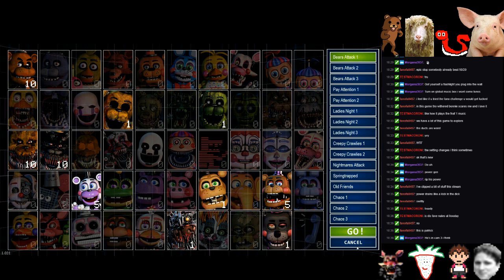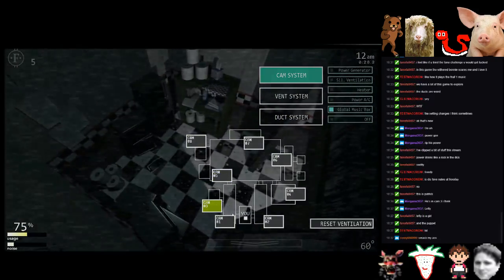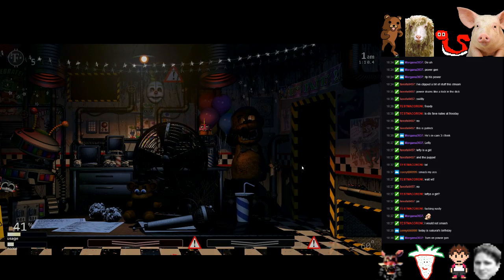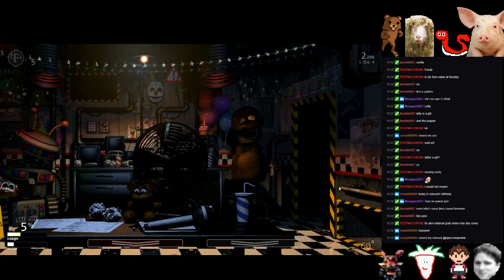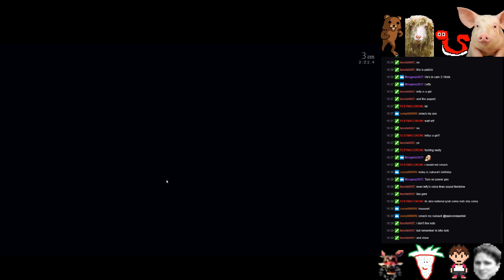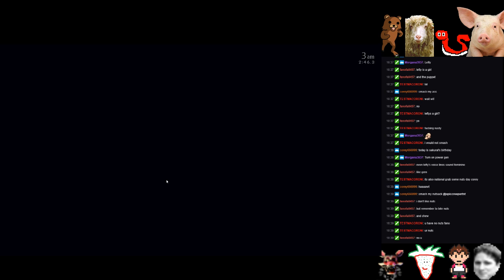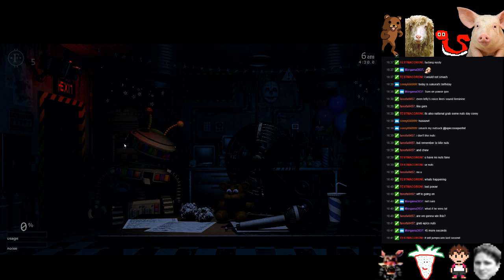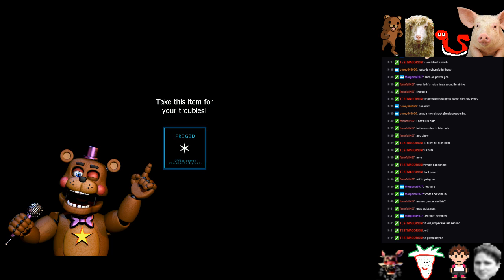Ultimate Custom Night - Beating Lefty...?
This was unexpected... still don't know how he works -- Watch live